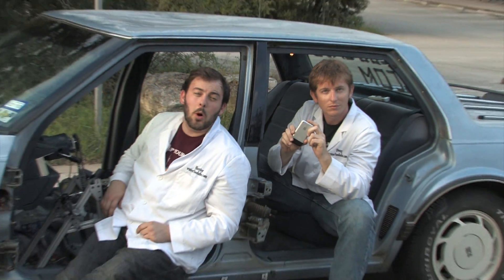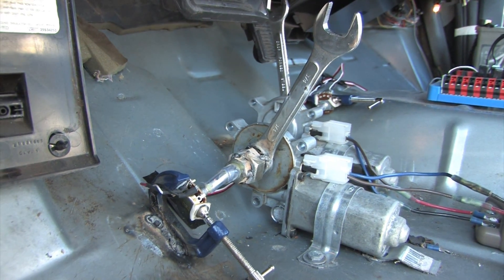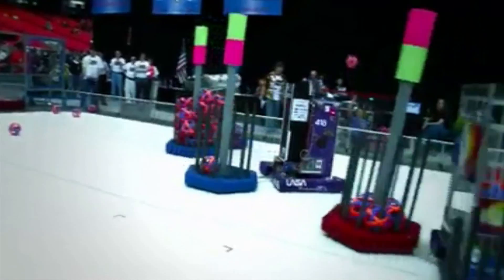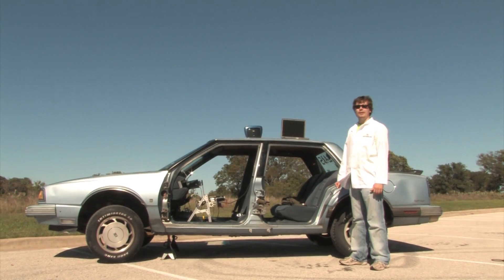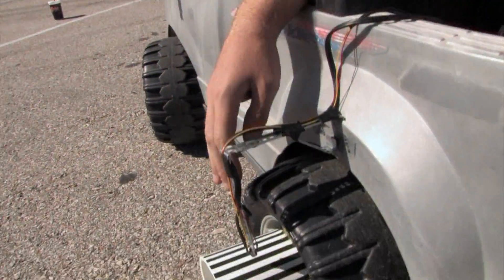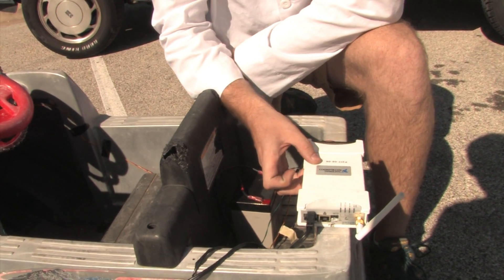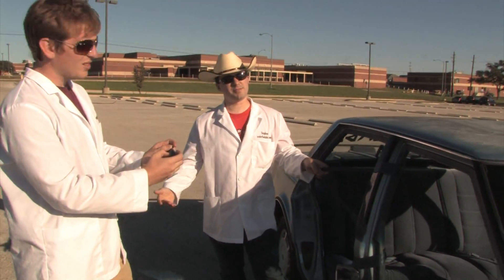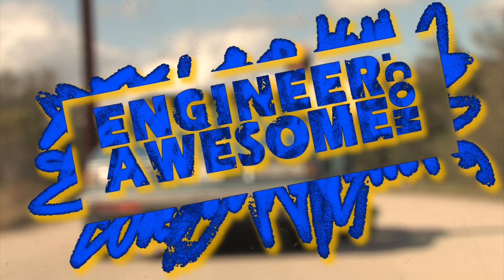Driving a Car with an iPhone (Part 2 - How To) | Waterloo Labs | Episode 03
In part 2 of this episode we give a detailed explanation of how we designed and implemented our control system that allows us to drive an Oldsmobile Delta 88 with an iPhone. This video provides more details about the motor assembly, the wireless communication and it also shows how we use potentiometers and optical encoders to get feedback for our system. For detailed procedures, schematics, and code available for download, check out our